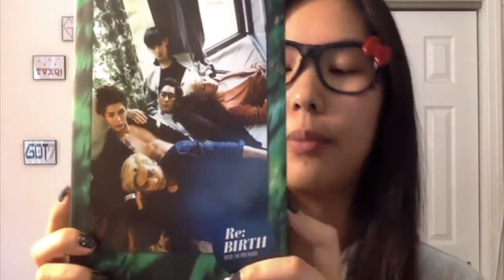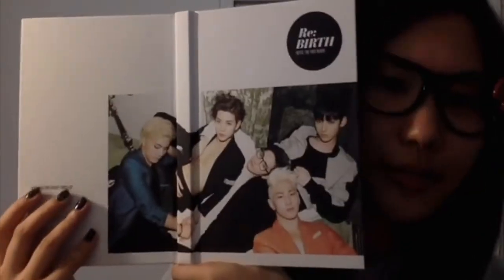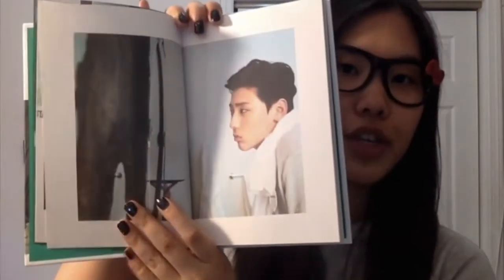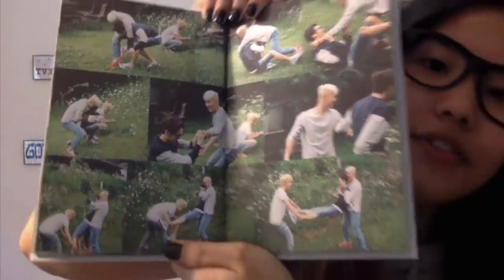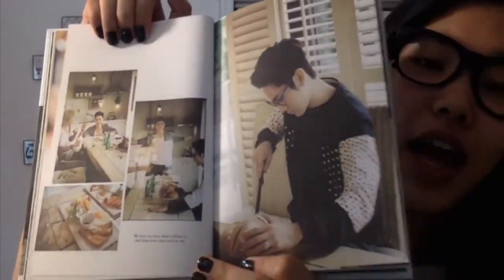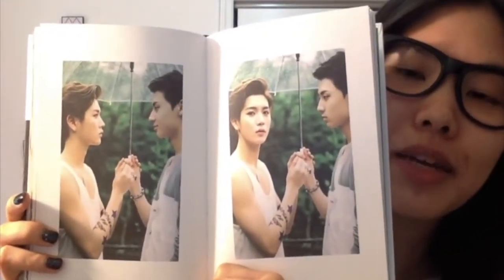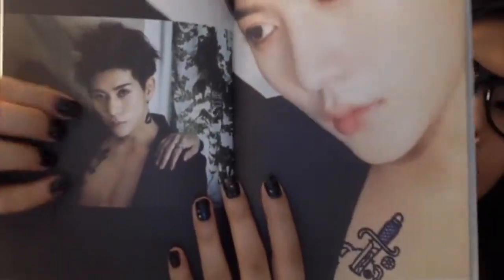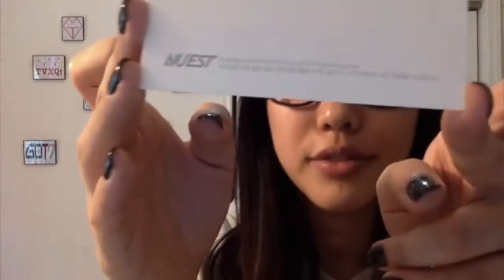KK Unboxing/Introducing: NU'EST's Re:Birth Album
KK Q&A!

Video Reactions!!

Kitty's Kpop Radio

Kitty's Kpop Radio airs every Wednesdays at 12PM EST and will re-run on  every Sundays at 12PM EST